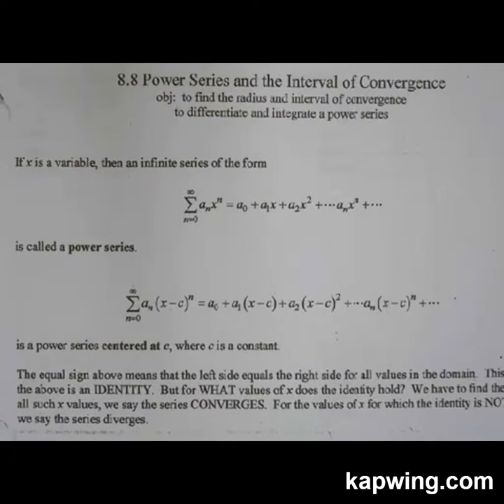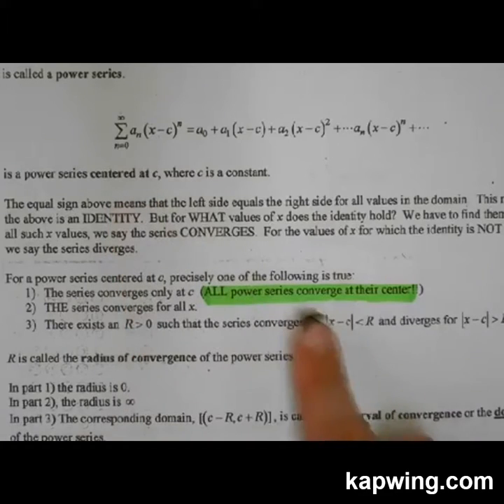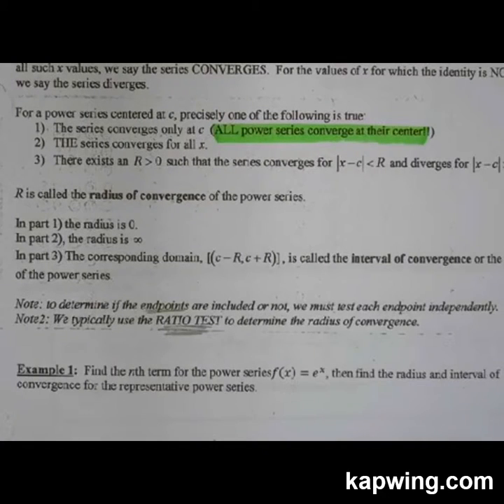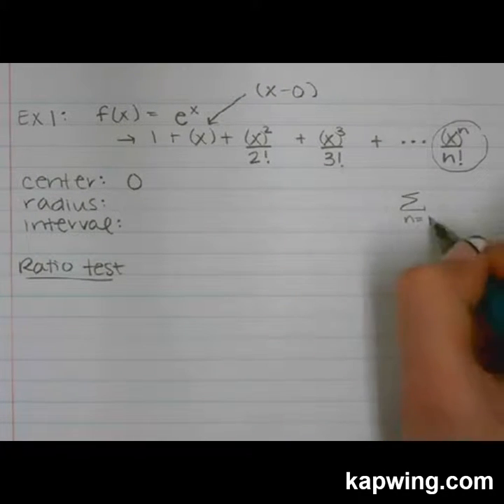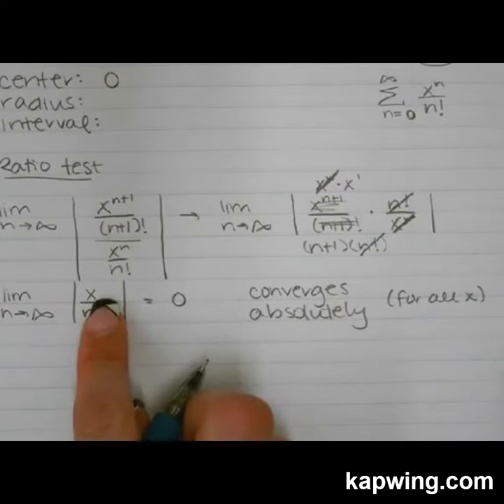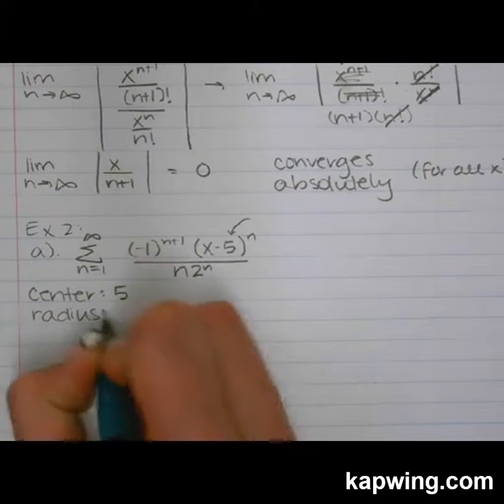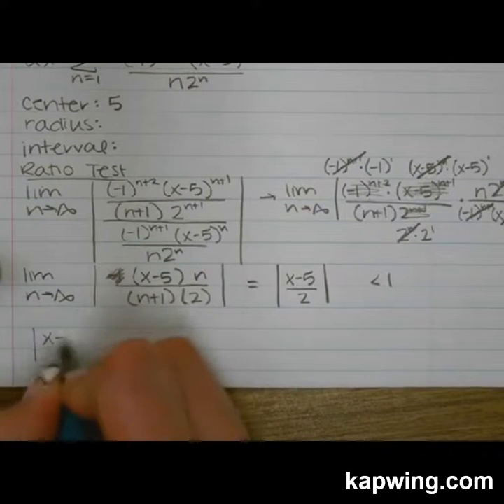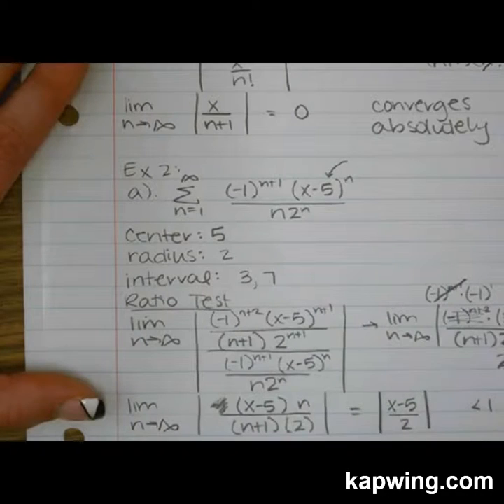Power Series and Interval of Convergence